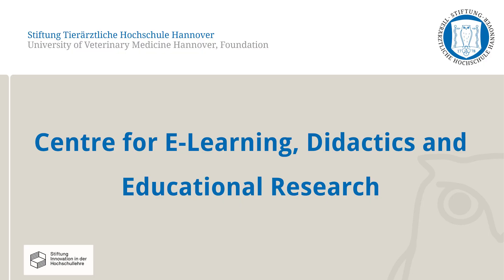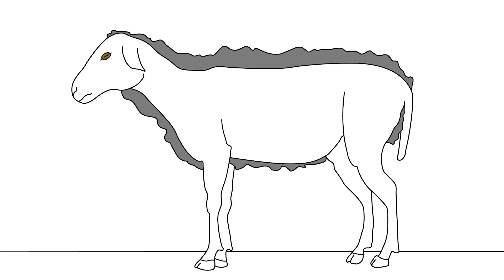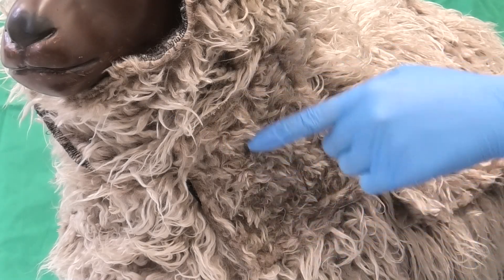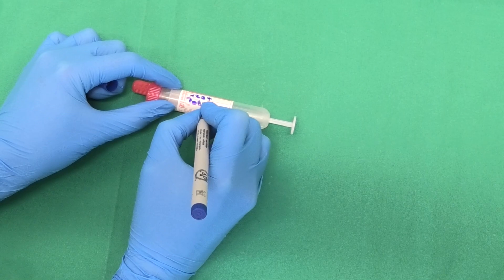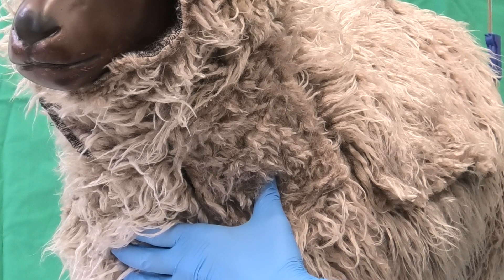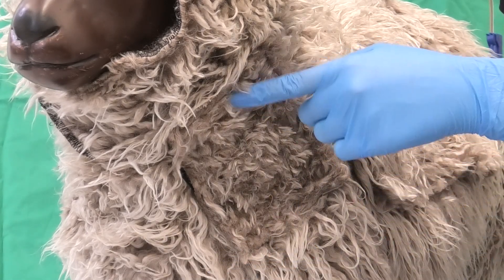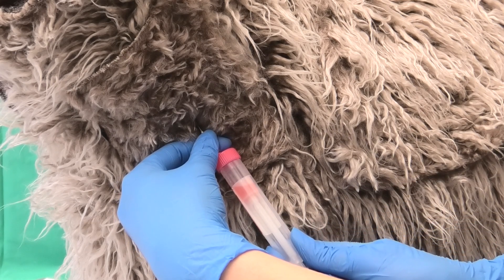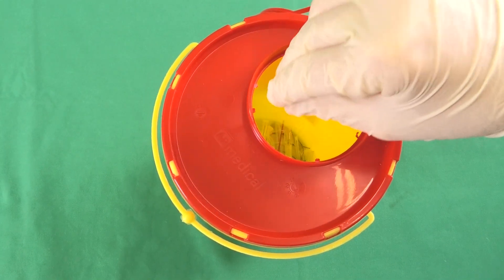CSL: Blood Sampling on Sheep (Vena jugularis)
This video shows blood samples being taken from the jugular vein in sheep.

0:00 Intro
0:20 Material
0:34 Indication for blood sampling and methods
0:54 Preparation
1:12 Demonstration of blood sampling from the jugular vein
3:03 Outro

This video was produced in cooperation between the E-Learning Service, the Clinical Skills Lab (CSL) and the Clinic for Small Ruminants and Pigs at the University of Veterinary Medicine Hannover Foundation as part of the FERVET project funded by the Foundation for Innovation in University Teaching.